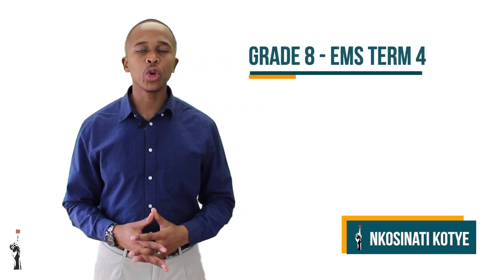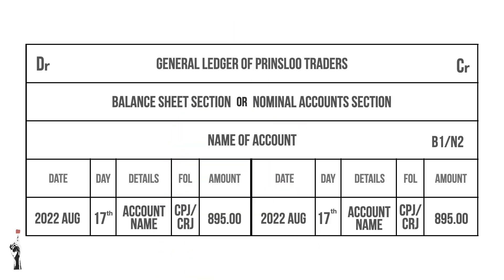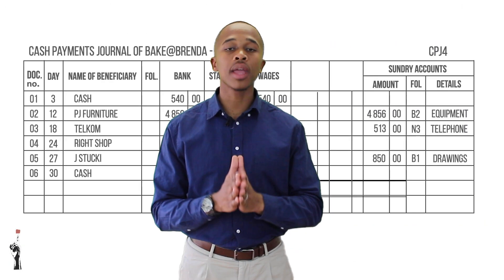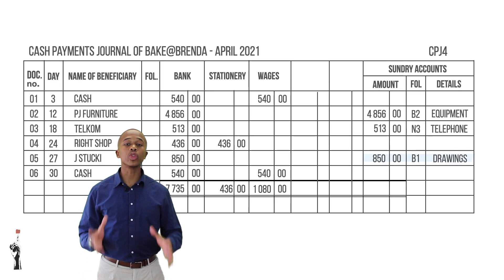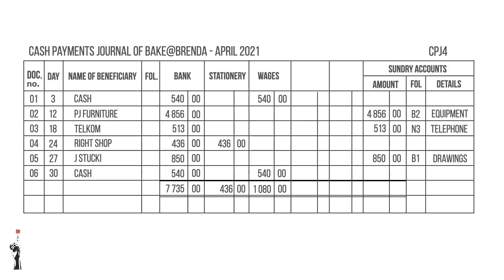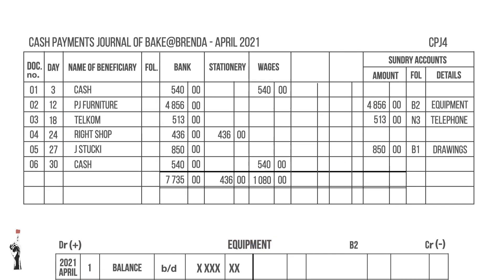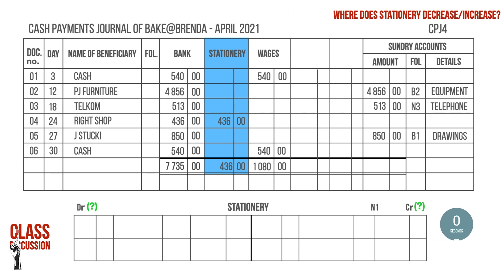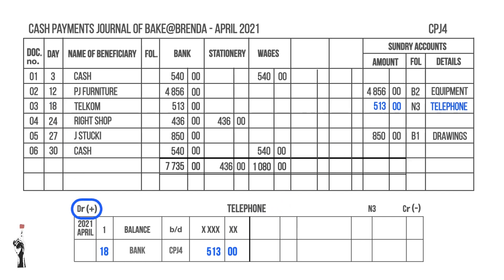Gr8 EMS: Fin. Lit. | Term 4 | Lesson 2 | General Ledger (CPJ)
Kahoot!:Coming soon

Thuma Mina Teaching is a registered non-profit company:

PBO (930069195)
NPC (K2020/187250/08)
NPO (250-220)

Chapters:
00:00 Intro
00:32 Recap
01:56 Cash Payments Journal
02:46 Drawings Activity
03:36 Equipment
04:07 Bank
04:29 Stationery Activity
05:15 Wages